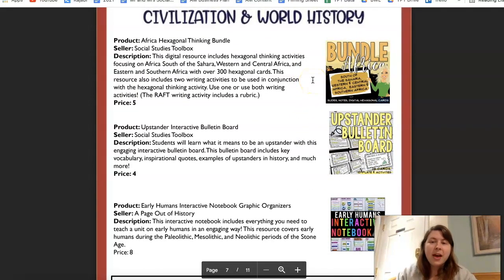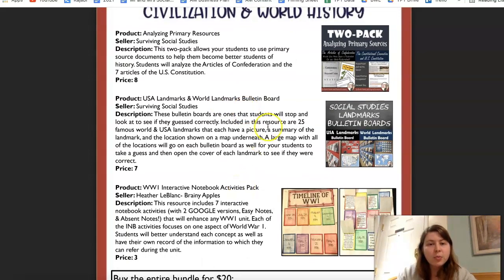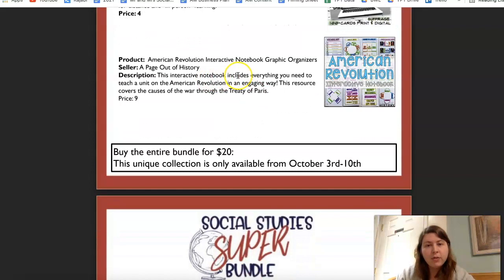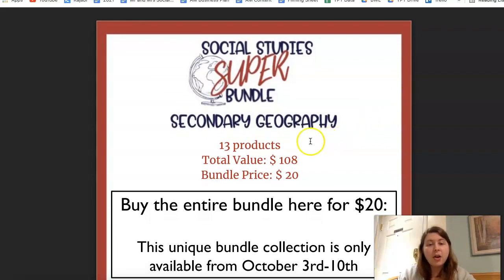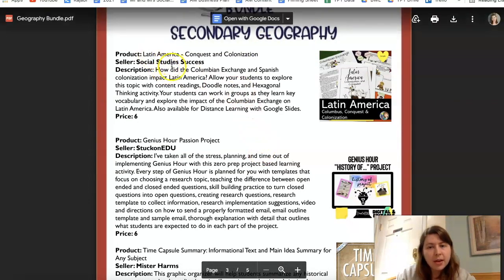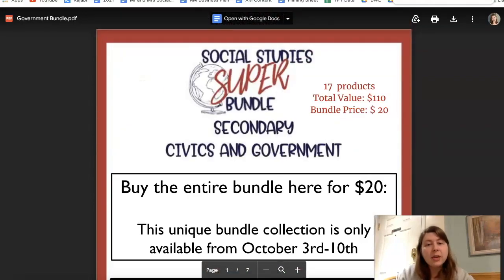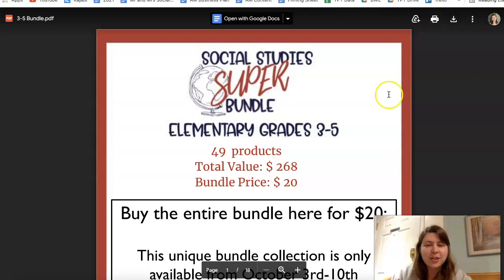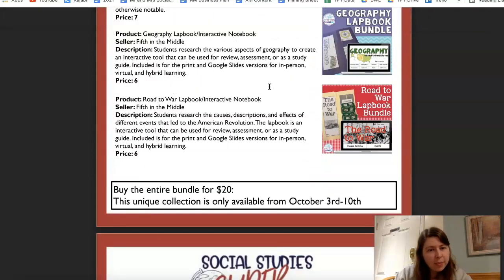100+ Creative Social Studies Activities | 90% off THIS WEEK ONLY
100 Creative Social Studies Activities | 90% OFF THIS WEEK ONLY
Do you teach Ancient Civilizations/World History, US History, Government/Civics, Geography, or social studies at the elementary level? If so, we have teamed up with over 40 other teachers and curriculum designers to share our best resources for these subjects, and we are selling them for 90% off this week only! This video provides a detailed walkthrough of everything that is included in each bundle, so you know exactly what you get when you purchase!

Here are timestamps if you only teach one of the subjects I'm talking about:
0:00 Intro
1:00 Secondary Ancient Civilizations and World History Bundle
4:56 Secondary US History Bundle
7:28 Secondary Geography
9:48 Secondary Government and Civics Bundle
11:02 Elementary Bundles Intro
11:27 Elementary K-2
12:41 Elementary 3-5